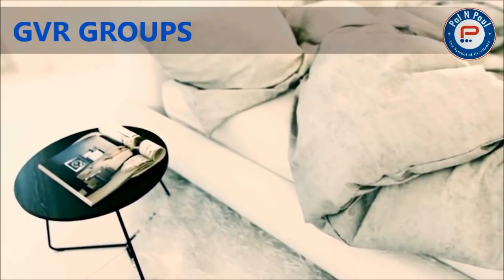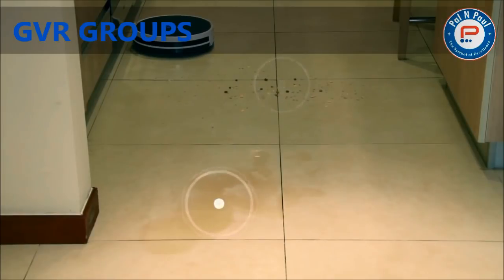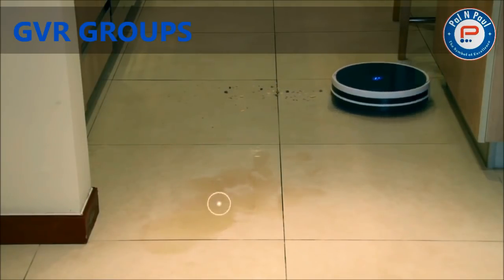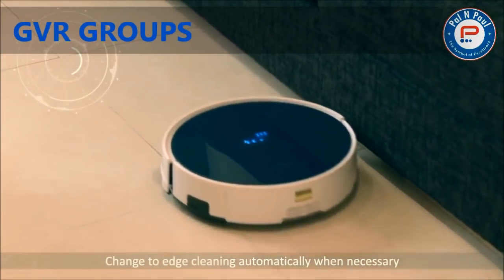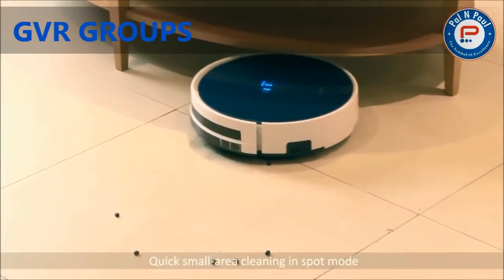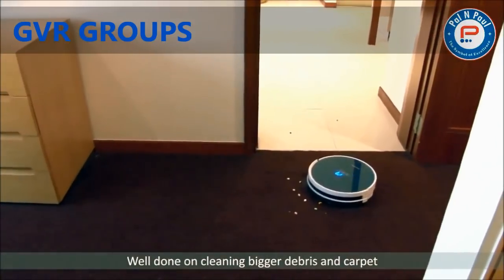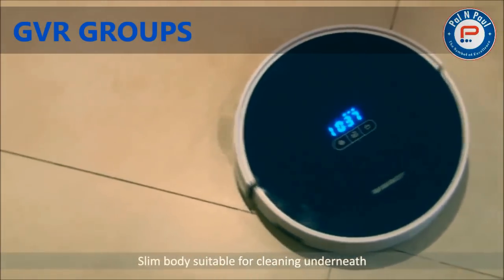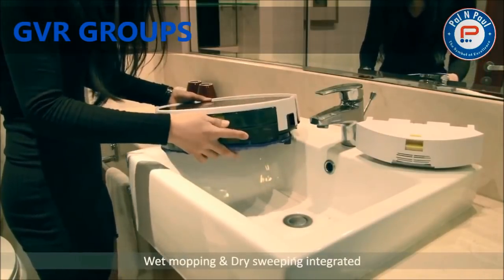GVRGroups - Mamibot Prevac650 - FloorCleaningRobots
High end Model in Floor cleaning robots suitable for dry and wet cleaning.

Easily Maintain your cleaning jobs by using floor cleaning robots.

Take Rest. Floor cleaning robots will takes care of floor cleaning.

We GVR Groups, is one of the top home automation company in chennai and coimbatore in India. Well Equipped with technical team and authorized dealer for Control4, USA Premium Brand for Smart Home Automation. Wired and Wireless solutions are available for Residential and commercial places. Smart Home automation solutions available for new buildings, offices and retrofit places. Refer for more such possible home automation ideas.

Being a smart home automation expert, GVR Groups offers free home automation demo at our Experience Centre on prior appointment fixing in shenoy nagar,chennai and coimbatore. Call @ 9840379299 for smart home automation demo.

GVR Groups is also in to electronic security solutions industry since 2010 in which provides services for various security products like CCTV, Video Door Phone, Digital Door Lock, Fire Alarms, Motion Sensors, Burglar Alarm Sensors, Gate Automation, Boom Barriers, Intrusion System, Theft Alarm System, Floor Cleaning Robots, Swimming Pool Cleaning Robots, Lawn cleaning Robots, Glass Cleaning Robots.etc.,

For more details on Smart home automation Solutions and Electronic Security Solutions, Please